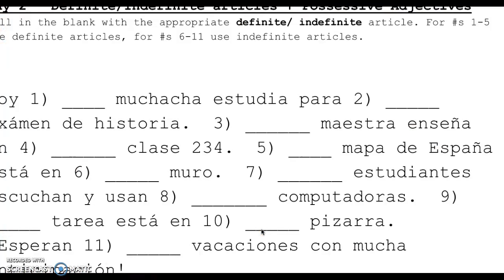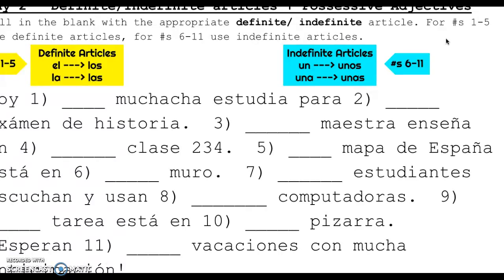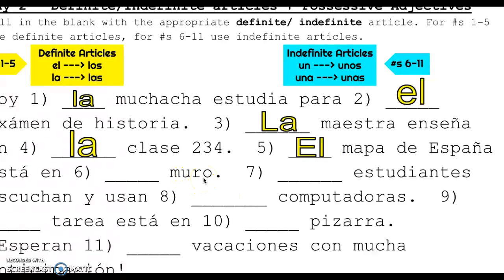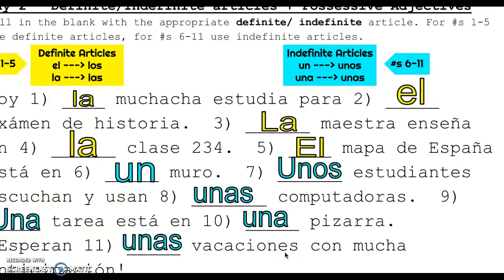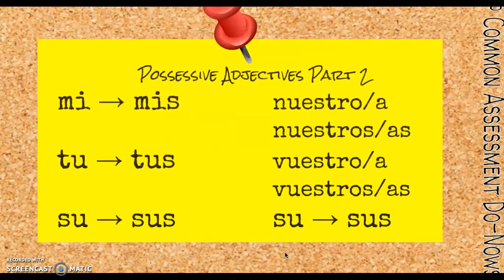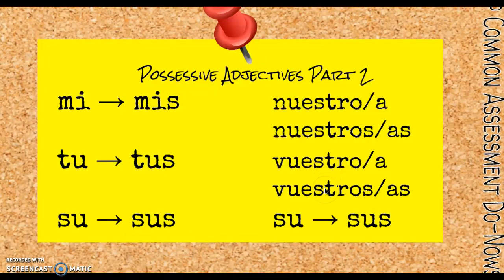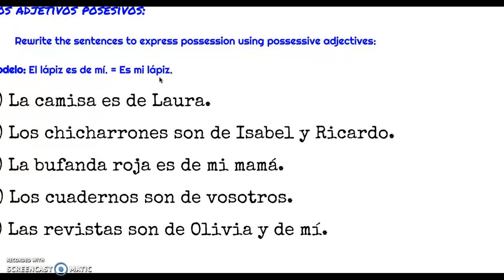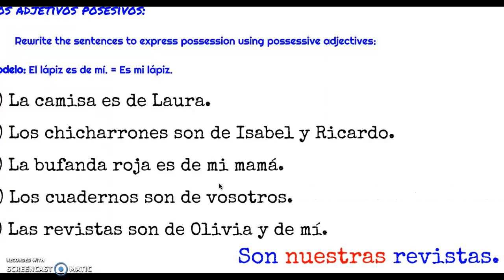Día 2 - Definite/Indefinite Articles + Possessive Adj.